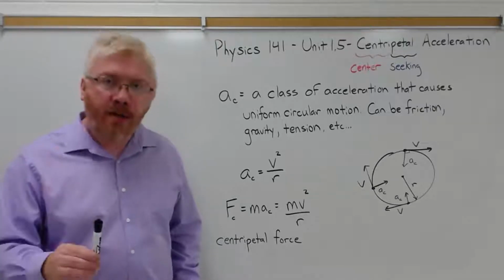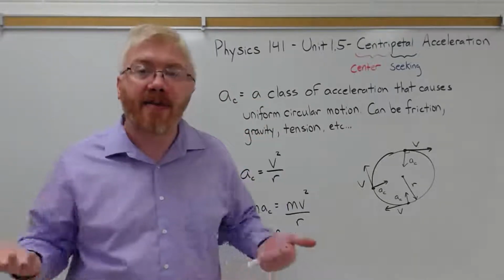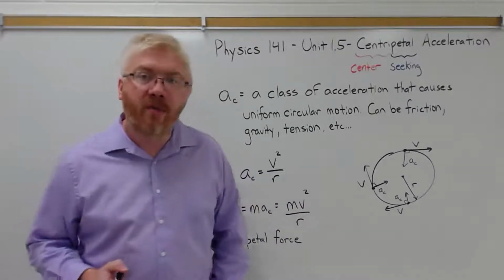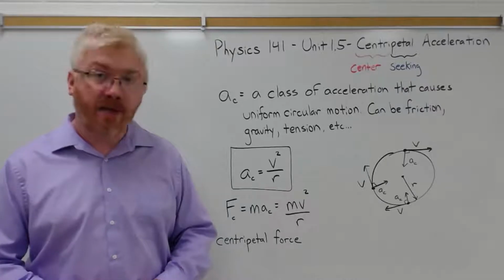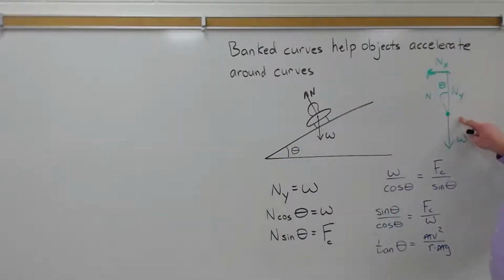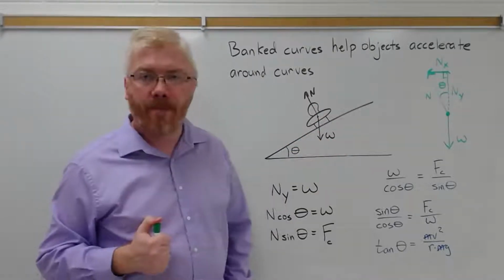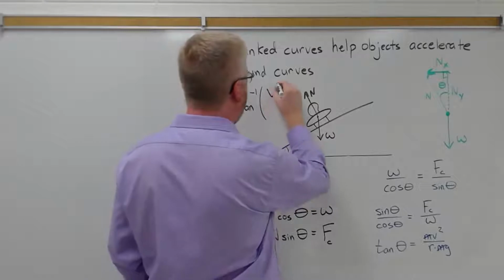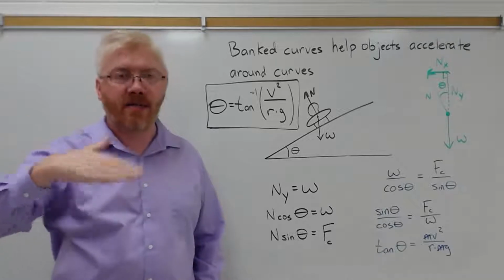College Physics 1 - Unit 1.5d - Centripetal Acceleration and Forces